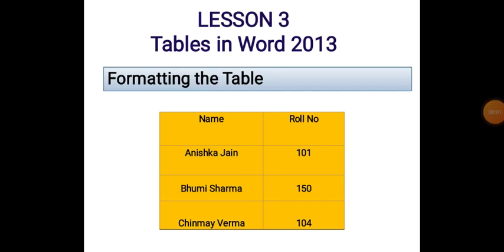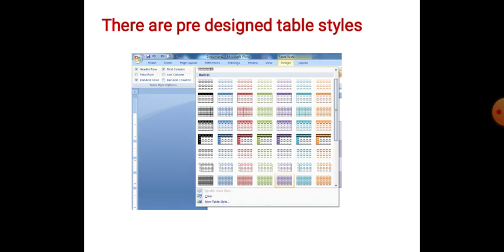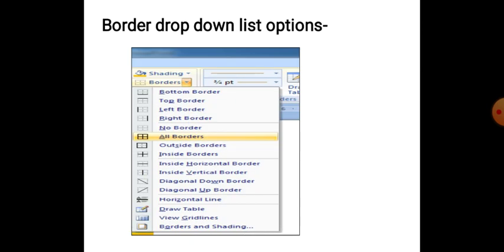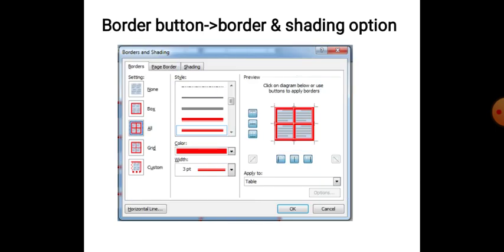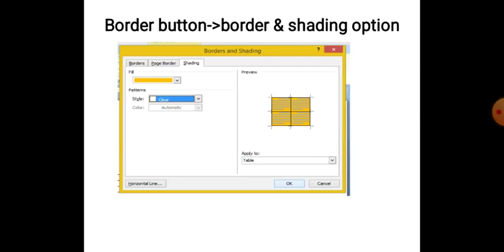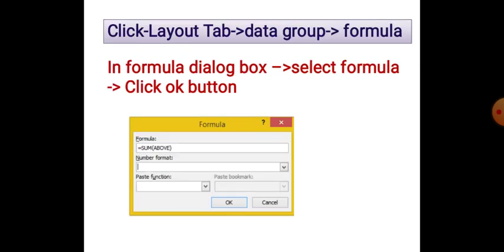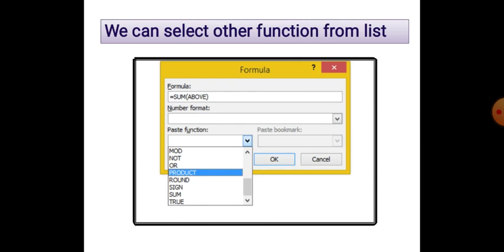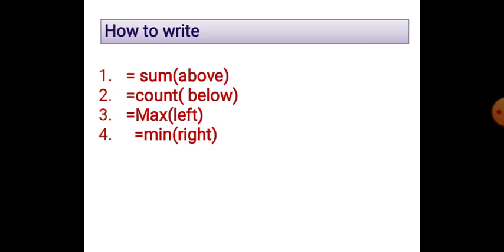Formatting the table in MS word 2013 part 3 class 6